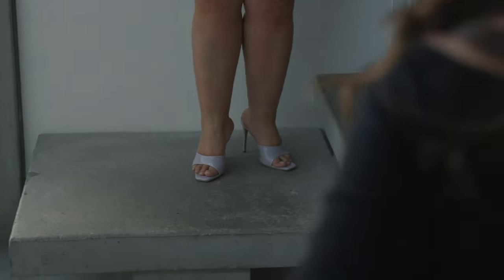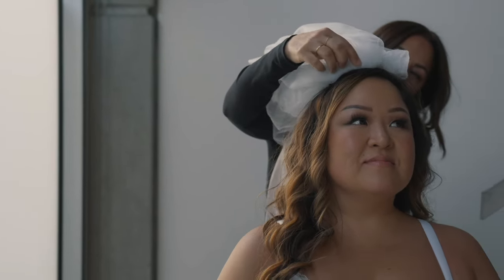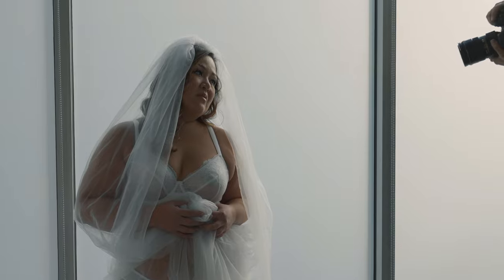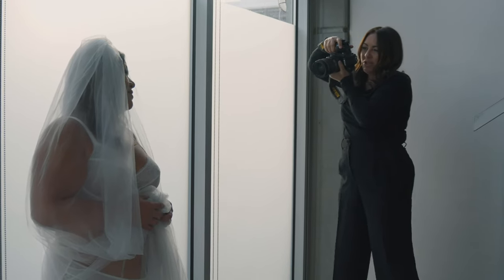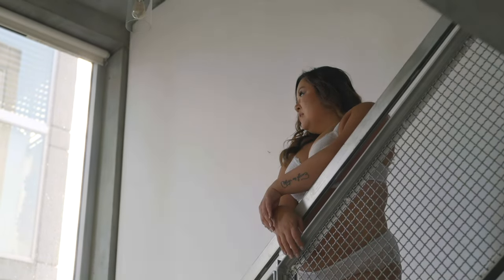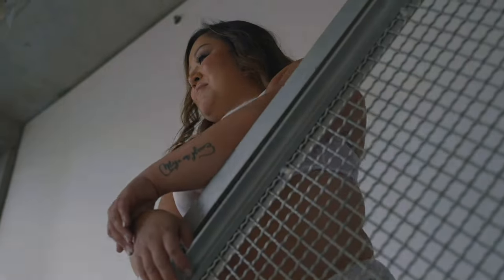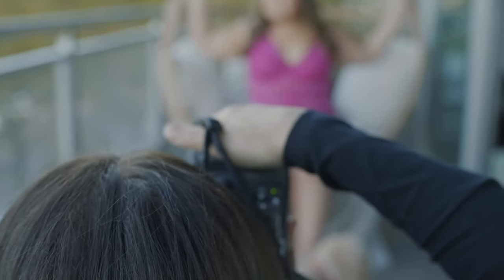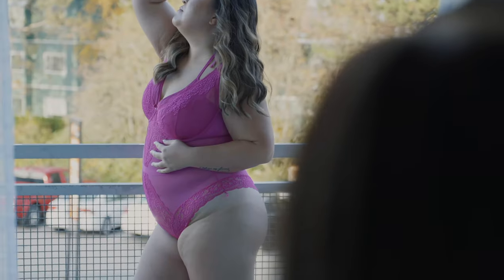BEYOND THE LENS | A Boudoir Journey. Julia Part 3 photoshoot Lux Boudoir Photography Vancouver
Watch Beyond The Lens | A Boudoir Journey. The full length docu series where we follow individuals through their Boudoir Photography Journey from start to finish. Episode #1 staring Julia Maglian & Kari Heese shot on location at the Lux Boudoir Studio in Vancouver
Kari Heese Executive Producer
Colin Eugene Executive Producer , Camera
Nicholas Taddeo Assistant Producer , Camera
Lux Boudoir Photography - Vancouver Boudoir Photography

Music from Uppbeat (free for Creators!)